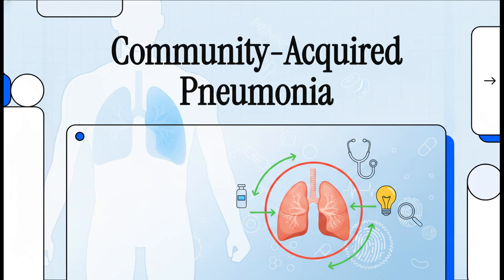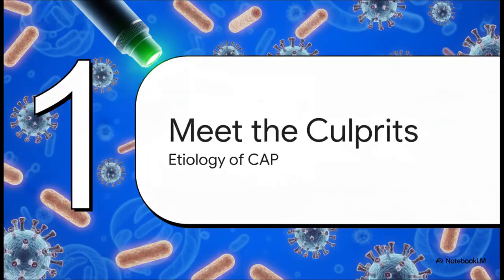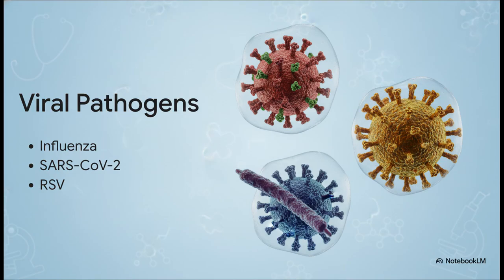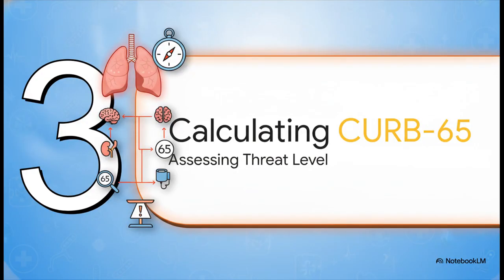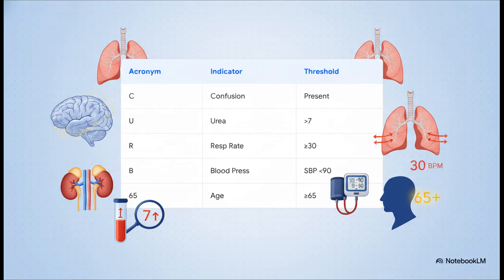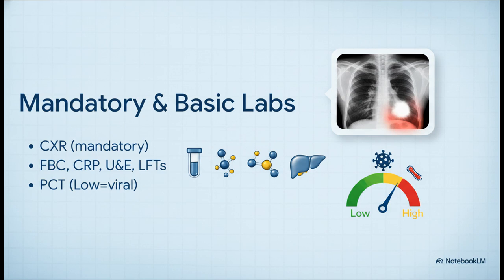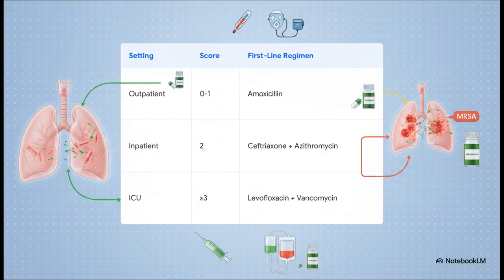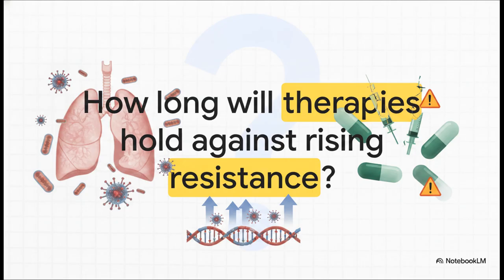Community-Acquired Pneumonia: Causes, Symptoms & Treatment | 100 OPD Diseases | Episode 11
Welcome to Episode 11 of our 100 OPD Diseases series! Following up on our last episode on bronchitis, today we cover Community-Acquired Pneumonia (CAP)—a significantly more severe lower respiratory tract infection that affects the lung's air sacs (alveoli).
Whether you are a medical student, practicing clinician, or patient wanting to understand how lung infections are diagnosed and managed in an outpatient setting, this comprehensive guide covers everything from etiology to treatment protocols.

📚 About the "100 OPD Diseases" Series:
This educational series breaks down high-yield clinical conditions seen daily in Outpatient Departments (OPD) into structured, easy-to-follow medical lectures.